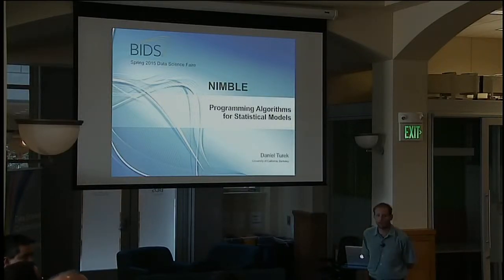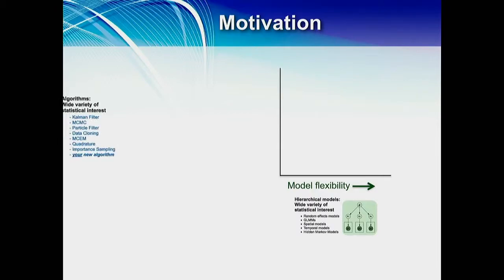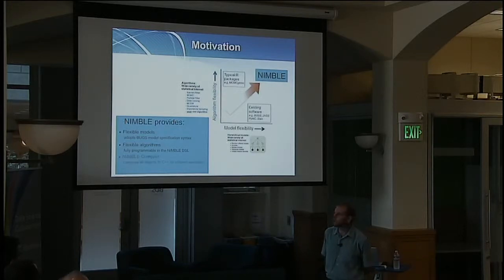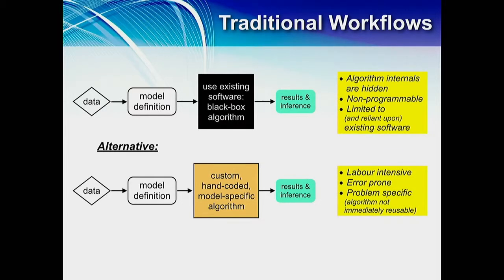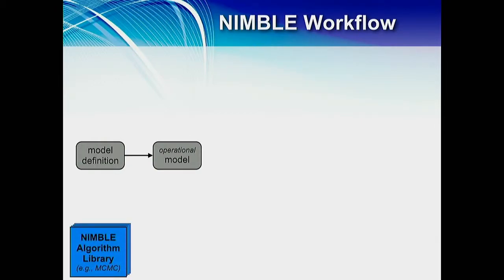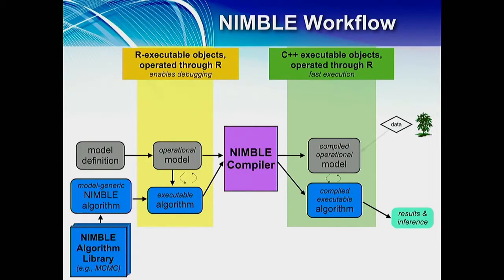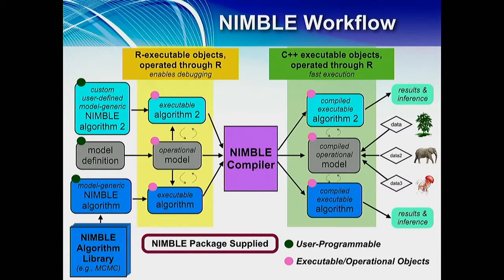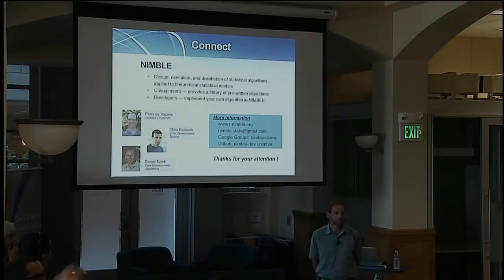NIMBLE: Programming Algorithms for Statistical Models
Daniel Turek, a postdoc for the Departments of Statistics and Environmental Science, Policy, and Management and data science fellow at BIDS, gave this lightning talk at the BIDS Spring 2015 Data Science Faire on May 5, 2015.